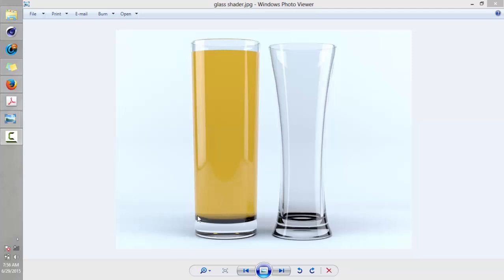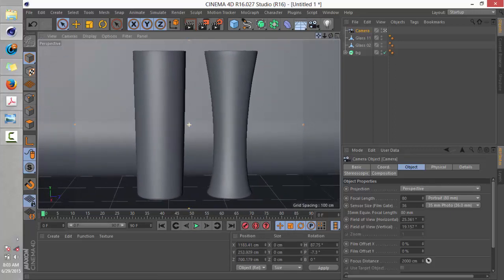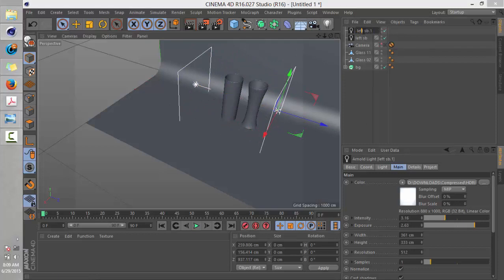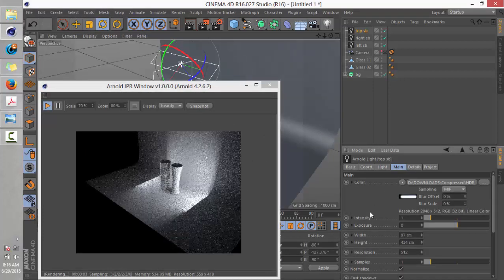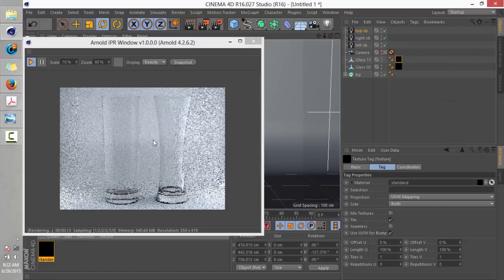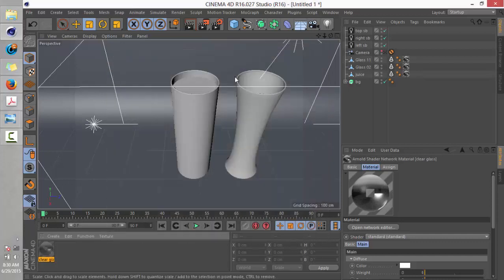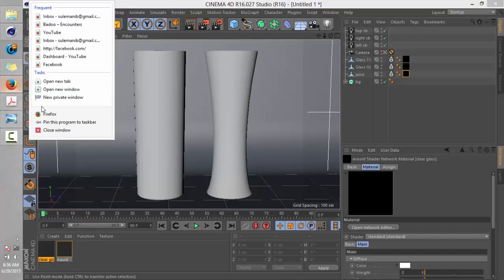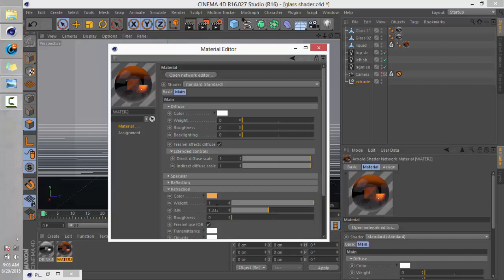ARNOLD FOR CINEMA 4D: CLEAR GLASS & LIQUID RENDER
In this tutorial we are going to learn how to make a glass and a liquid shader. This is part of an ongoing series of tutorials to make you more farmiliar with the latest powerful Arnold for Cinema 4D render.